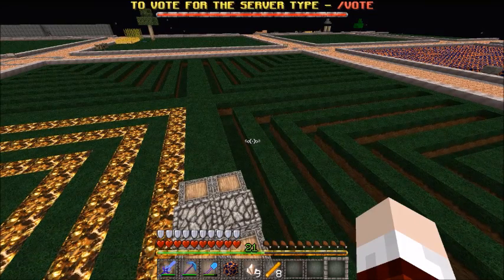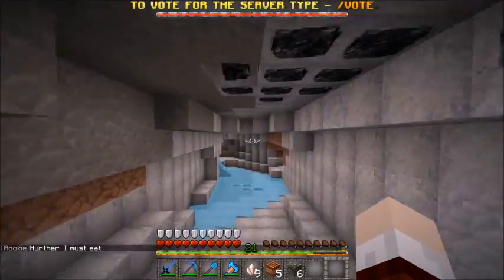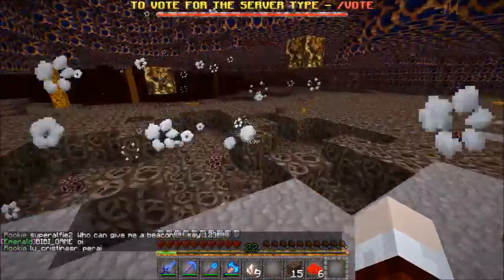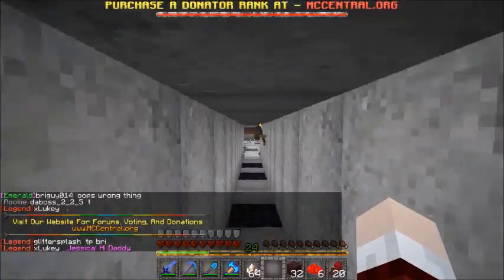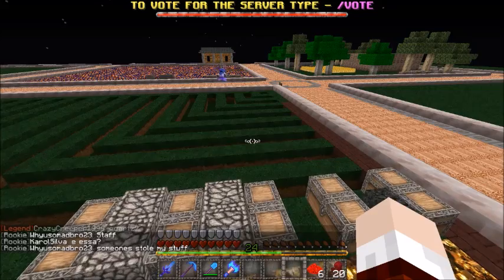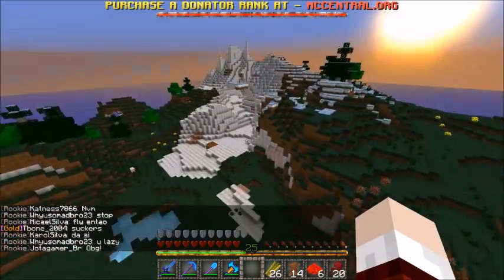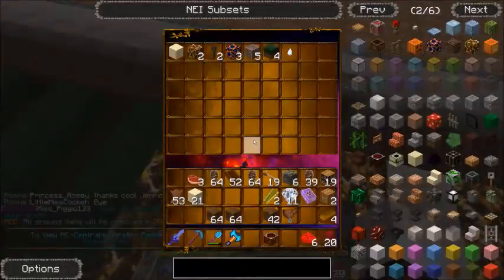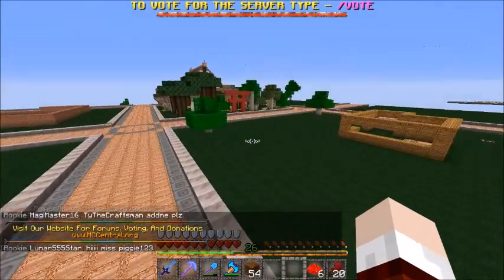MC Central SMP w/ Soccer- LAG FEST! [2]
IP: MC-Central.org

Hope you all enjoyed this video! Be sure to sub for more daily  Minecraft content!